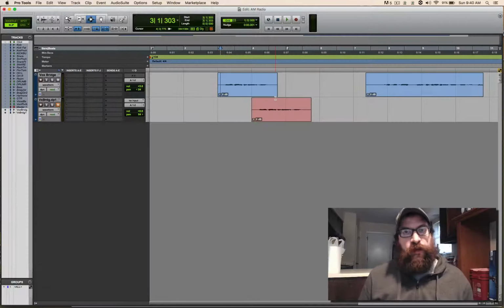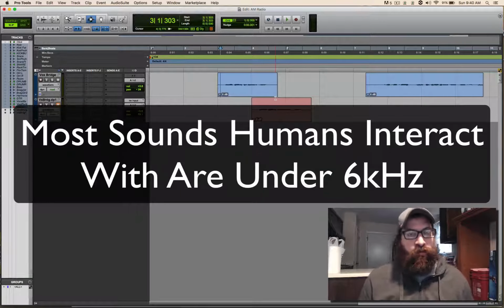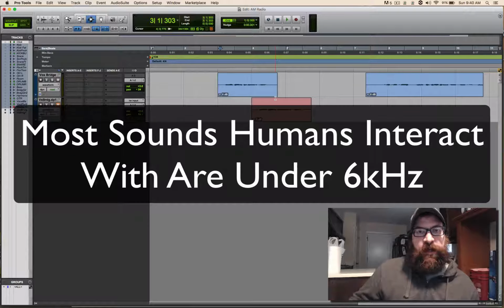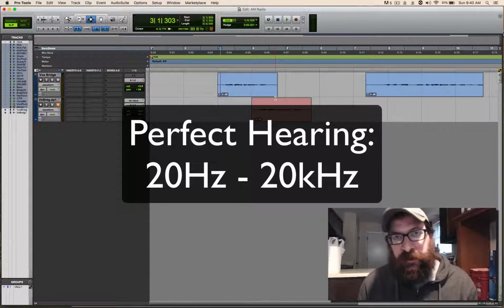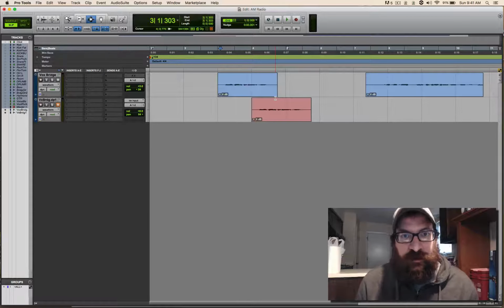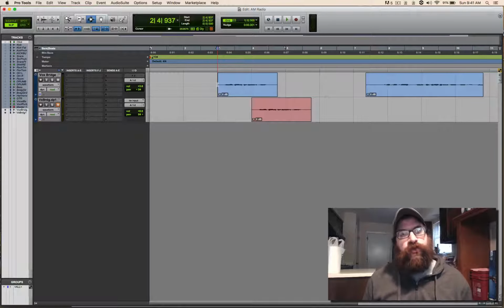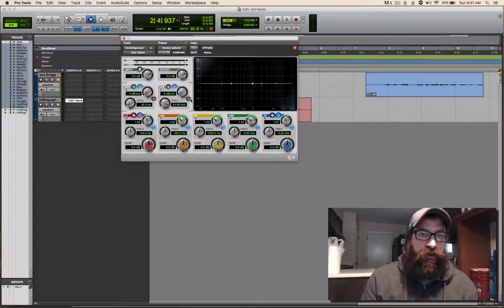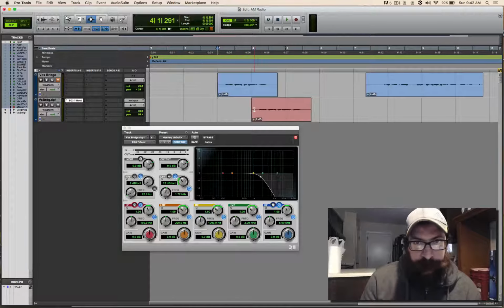Producer Trick: AM Radio Effects Explained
Here's a great trick to make your recordings more fun!

In this video we speak about Amplitude Modulation and Frequency Modulation (A.M. and F.M.)

Hearing is logarithmic. This means that your ability to hear very low frequencies falls sharply and ends around 20HZ. Your ability to hear very high frequencies also cuts sharply and ends around 20kHz.

When you record at a sample rate of 44.1, the highest frequency captured is about 22kHz.